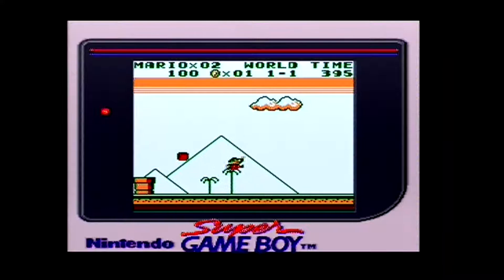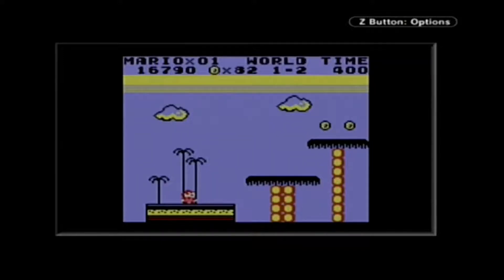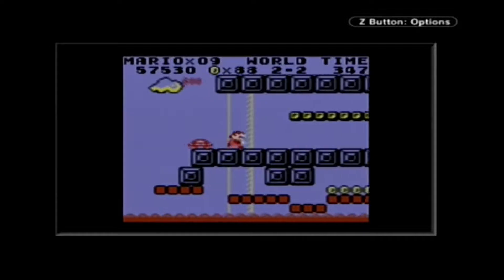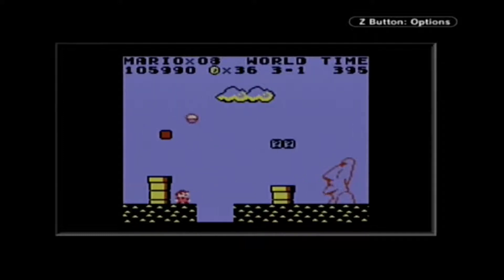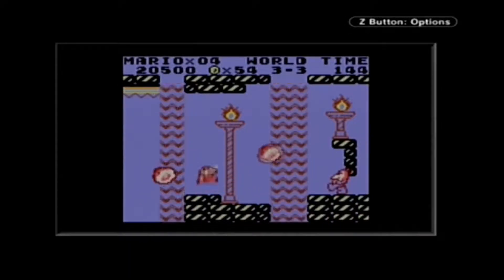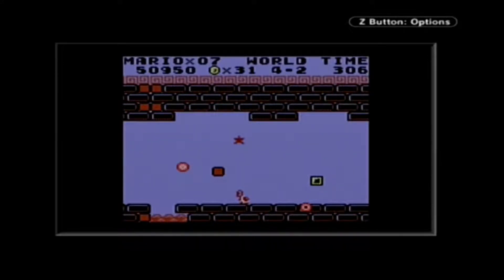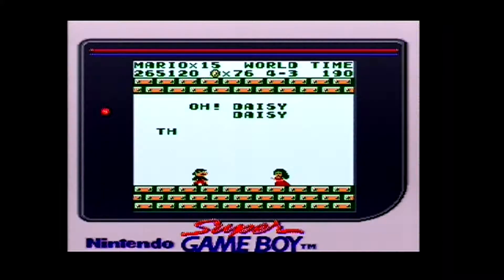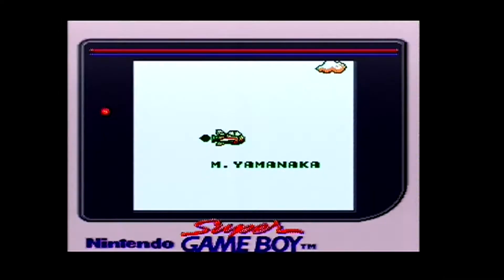Super Mario Land 100%'d - UltraKintaro [Episode B6-1]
Don't you just hate that moment where you're up close with someone in an emotional moment, you're at your most vulnerable and they just turn into a giant spider and jump away?

00:00 - Intro
00:53 - Birabuto Kingdom
04:10 - Muda Kingdom
06:34 - Easton Kingdom
10:58 - Chai Kingdom
14:10 - Expert Mode
16:08 - Final Thoughts
17:38 - Game Ranking